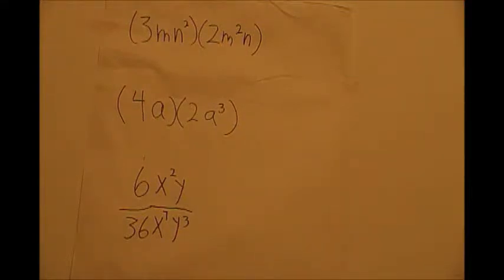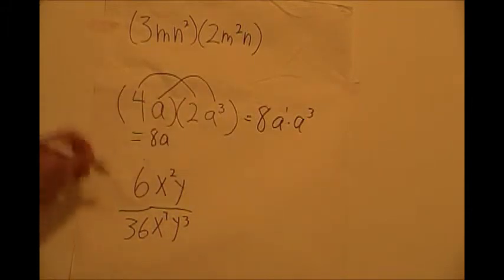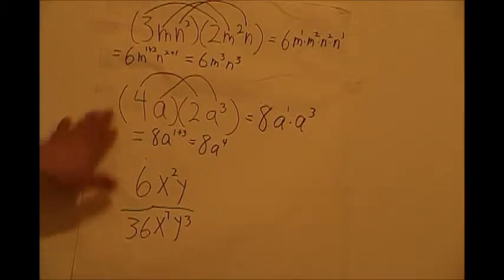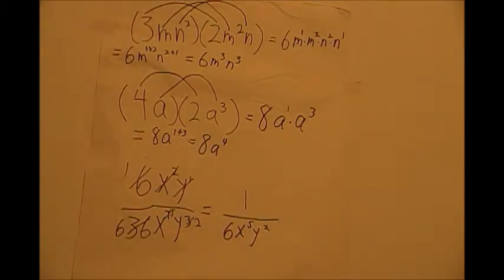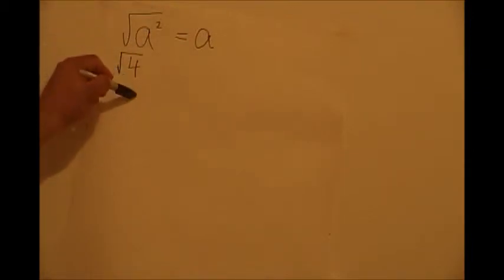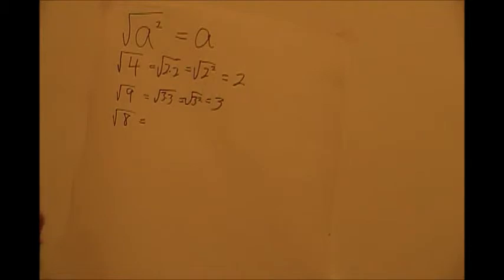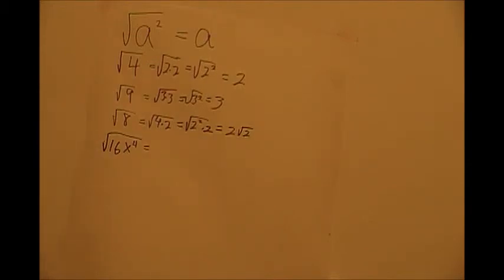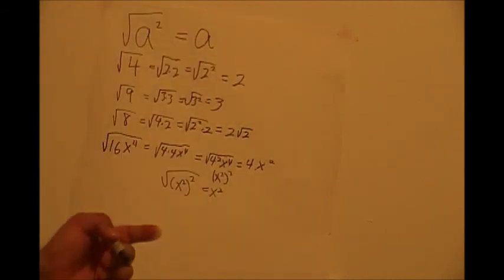monomials and square roots